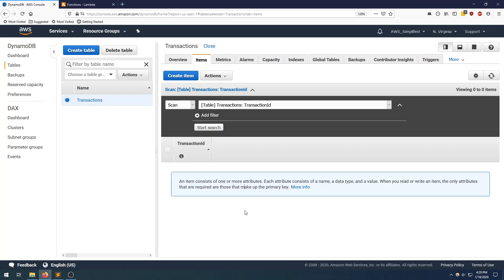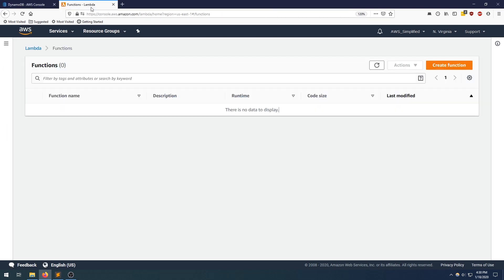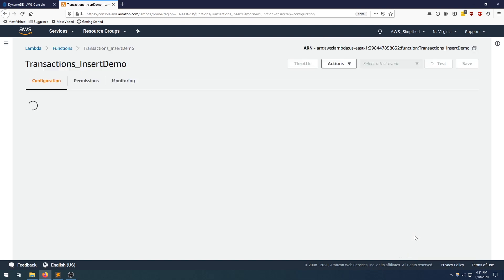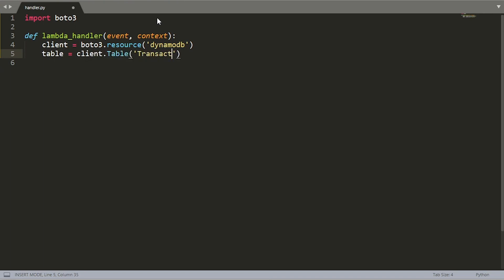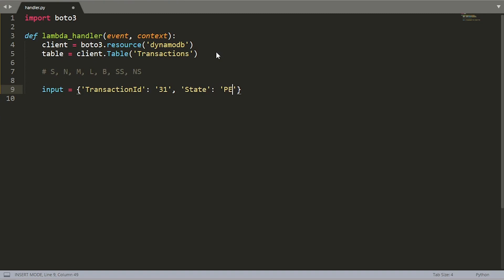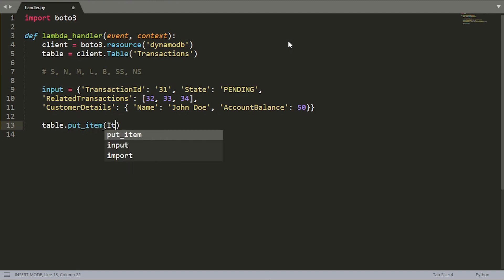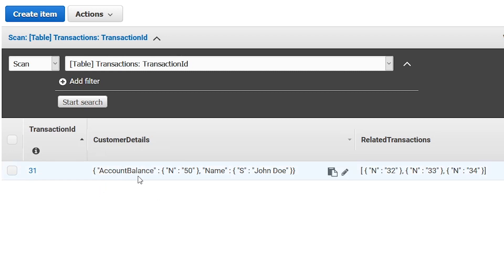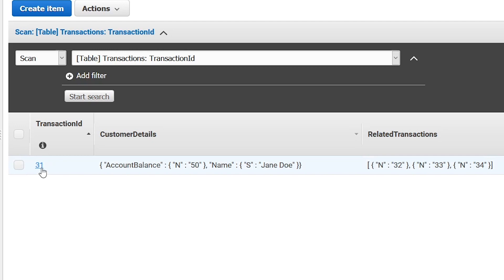Insert/PutItem on a DynamoDB Table | Step By Step Guide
In this video, I show you how to perform insert or PUT operations on a DynamoDB Table using Python. I start out by discussing the IAM permissions you need in order to access Dynamo's PutItem API. I then walk you through writing python code to access this API using a variety of DynamoDB 'Types' including Strings, Numbers, Maps, and Lists. Finally I demonstrate the result of this code by examining the results in the DynamoDB Table Console.

Working Effectively with Legacy Code

☁Topics covered include:
DynamoDB put_item
DynamoDB Schema
DynamoDB boto3
DynamoDB insert overwrite behaviour